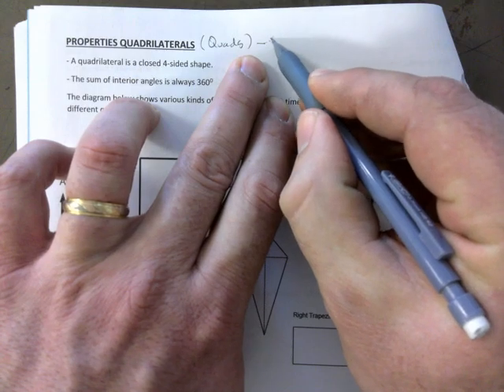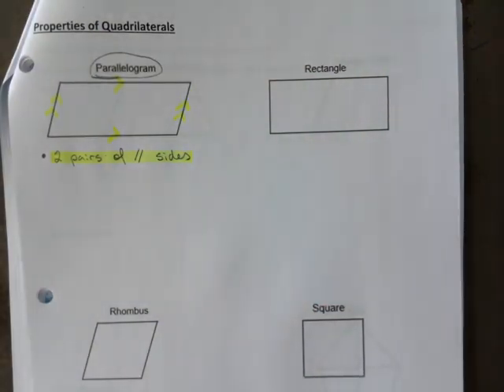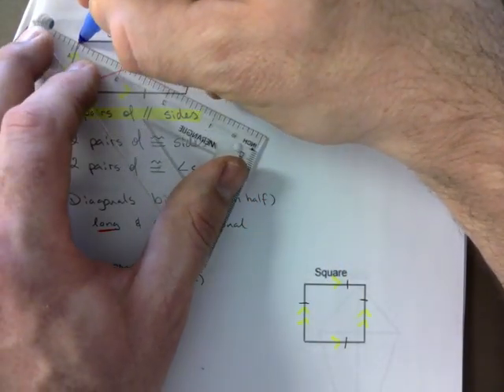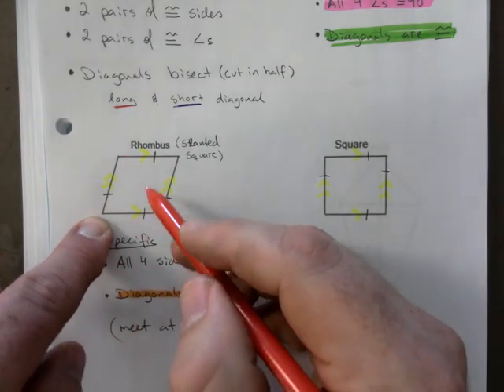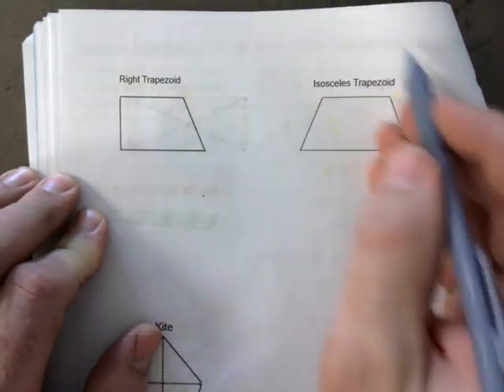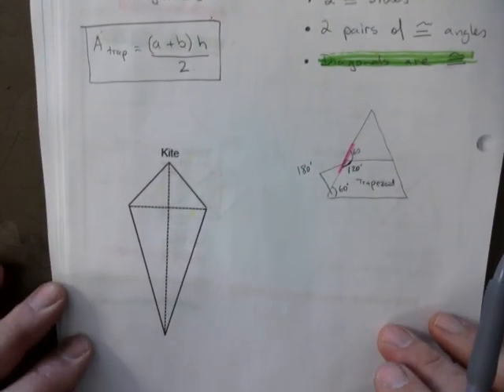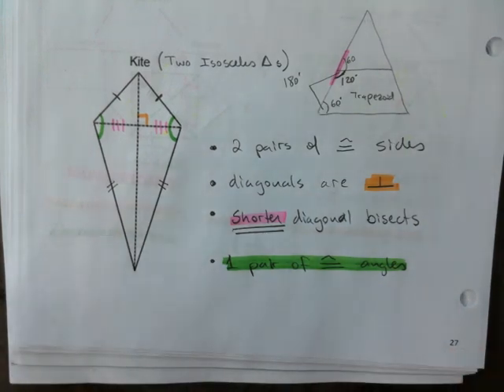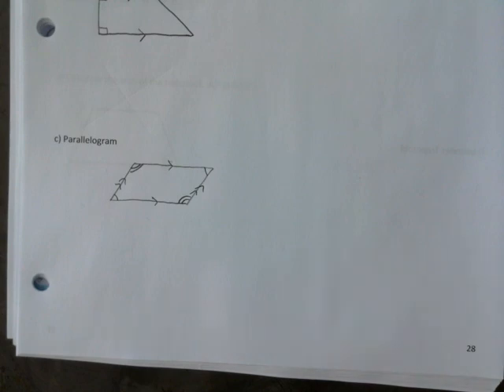ESMR4S CLASSIFYING QUADRILATERALS